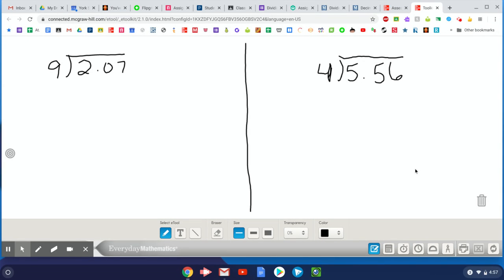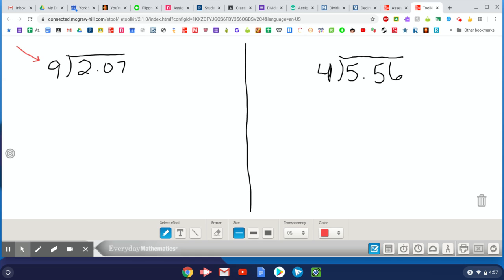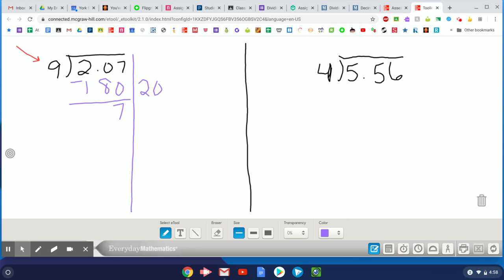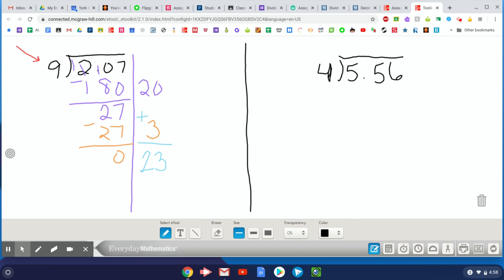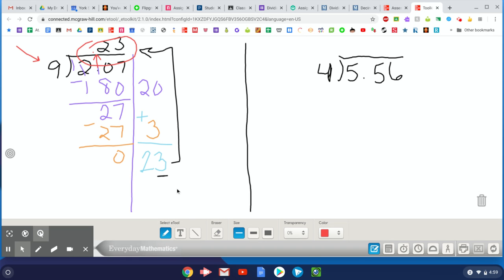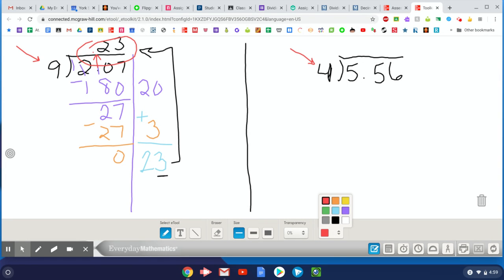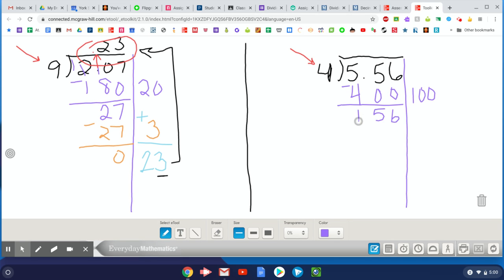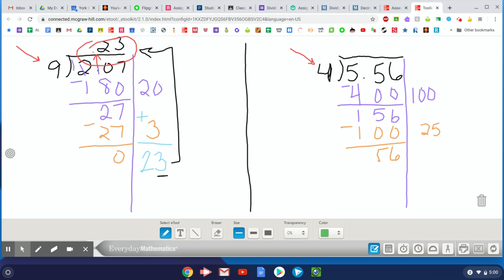Lesson - Dividing Decimals by Whole Numbers